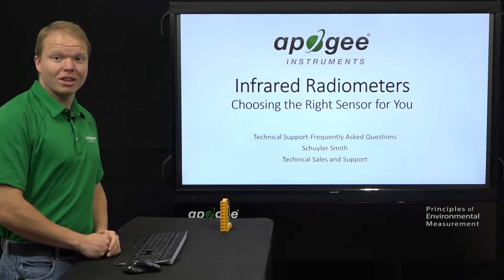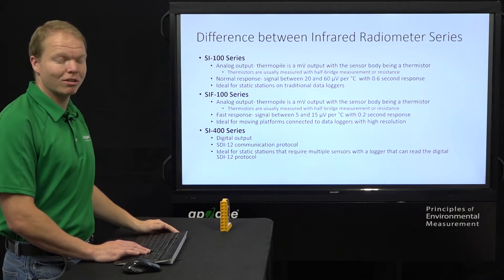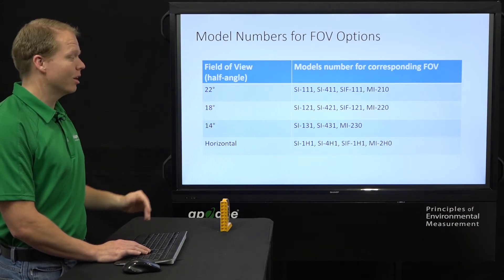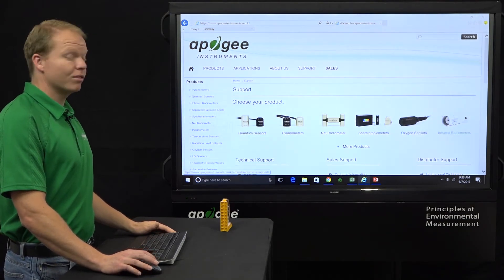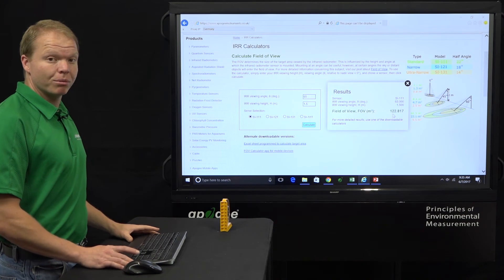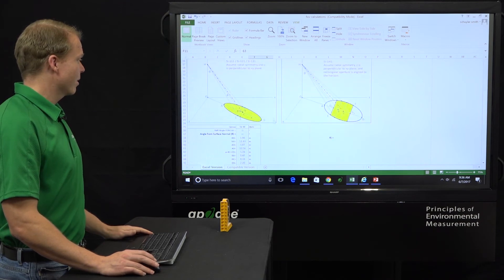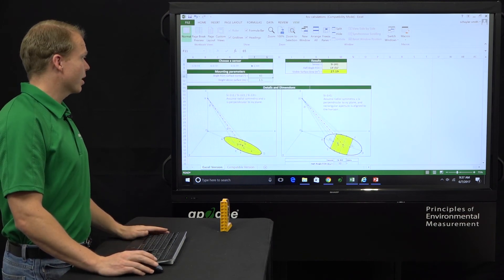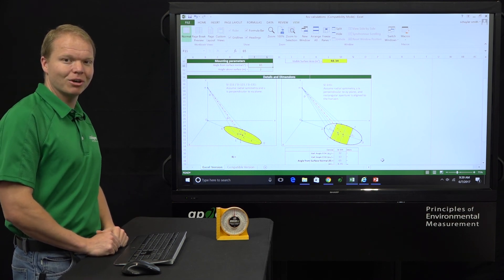How to Choose the Right Infrared Radiometer for your Application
Which Apogee infrared radiometer do you need for your application? This how-to-video covers the different outputs and field-of-view options available for Apogee Instruments infrared radiometers, and how to use the field-of-view calculator.

VIDEO CONTENT

-Field-of-view options for Apogee infrared radiometers
-The difference between the SI-100, SI-400, and SIF series.
-How to use the field-of-view calculator (app and spreadsheet).

00:32 DIFFERENCE IN SENSOR MODELS
SI-100 series
-analog sensor
-0.06 second response time (standard response)
- 20 to 60 mV per degree C signal size

SIF-100 series
-analog sensor
-0.02 second response time (fast response)
-5 to 15 mV per degree C signal size

 SI-400 series
-digital sensor
-SDI-12 communication protocol

01:25 The SI-100 series is ideal for static station on traditional dataloggers. The SIF-100 series is ideal if you're on a moving platform of some sort doing measurements connected to dataloggers that have a high resolution that can read that small signal.

01:59 FIELD-OF-VIEW (FOV) OPTIONS
Apogee's has four FOV options:
1. 14 degree half-angle, circular aperture
2. 18 degree half-angle, circular aperture
3. 22 degree half-angle, circular aperture
4. 13 degree half-angle vertical, 32 degree half-angle horizontal, horizontal aperture

02:17 FOV is reported as half-angles. You can find more information on this at

02:03 SI-100 and SI-400 Series FOV Options
1. 14 degree half-angle, circular aperture
2. 18 degree half-angle, circular aperture
3. 22 degree half-angle, circular aperture
4. 13 degree half-angle vertical, 32 degree half-angle horizontal, horizontal aperture

02:20 SIF-100 Series FOV Options
1. 18 degree half-angle, circular aperture
2. 22 degree half-angle, circular aperture
3. 13 degree half-angle vertical, 32 degree half-angle horizontal, horizontal aperture

02:54 Illustration showing FOV concept. The SI-111 has a 22 degree FOV. You can see in this particular application where you're doing crop canopy that the SI-111 may not be ideal because it is seeing much more than just the crop in the FOV. However, the SI-1H1 with a horizontal FOV is seeing the most amount of crop, and just the crop without anything behind it.

03:28 FOV CALCULATOR APP
The app is free and can be downloaded in your app store.

04:36 FOV AND CANOPY FRACTIONS CALCULATORS
The FOV calculator can be used to determine the mounting height and angle of your instrument for your application by entering the viewing angle and viewing height. The simple calculator on the webpage will show the total surface area that your instrument is viewing. To view the details of what that surface are is covering, you will need to use the excel sheet programmed to calculate target area.

05:31 EXCEL SHEET PROGRAMED TO CALCULATE TARGET AREA
The excel sheet will give you the dimensions of the surface area your sensor is viewing, as well as the total surface area.

05:50 FOV CALCULATOR APPLICATION EXAMPLE (excel sheet)
Let's say we want to look at a 10 m x 10 m plot with our sensor and we want to know what angle and height we need to mount our sensor at in order to view the plot. We are going to try an angle of 65 degrees and a height of 1.5 m above the crop. We plug these values into our excel sheet calculator and select the sensor we are using, for this example we will use the SI-111. This gives us a surface area of 122.82. To get the details of this area, we will scroll to the bottom of the excel sheet. Here we will look at our length (point A to point D) and it says 27.2 m, which is more than our 10 m so we will adjust the angle and height. We will try 63 degrees and 1 m above the crop. This gives us a surface area of 24.2. Our length (A to D) is now 10.56 m, closer to the 10 m plot. If we look at the width (point C to point B), we get 1.46 m and we need to multiply that be 2 to get the full width of 3 m. Our sensor is seeing 10.56 m in length and 3 m width at a 63 degree angle and 1m height above the crop. It almost fits within our 10 m by 10 m plot. We can continue to adjust the height and angle to fit the plot size.